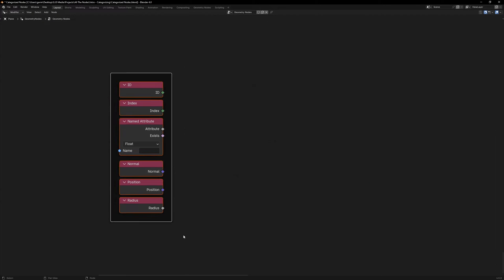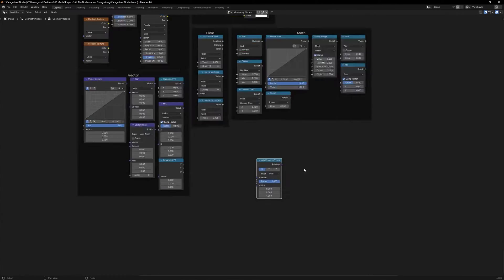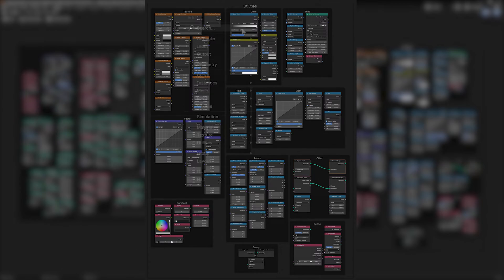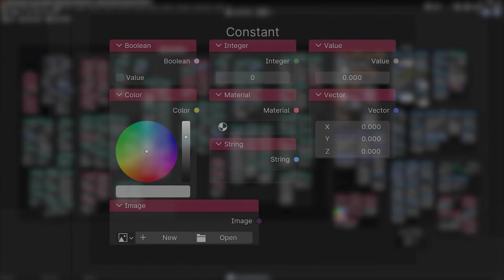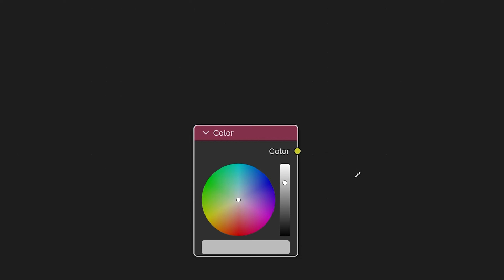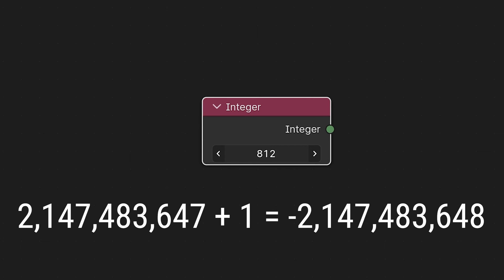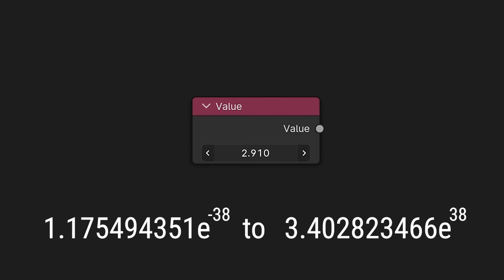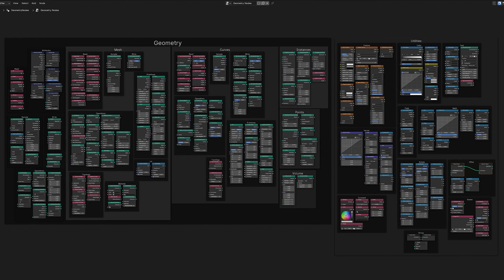Intro to ALL THE NODES | Blender Geometry Nodes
Hi yes, Hello Everyone! This is the first part of a series I'll be taking into 2024 where we'll take a look at all of the nodes available in Geometry Nodes!

Today I just talk through the idea and take a look at some of the basic nodes to get them out out the way.